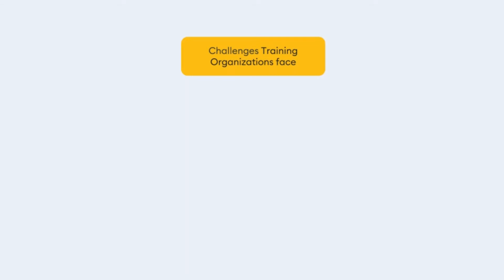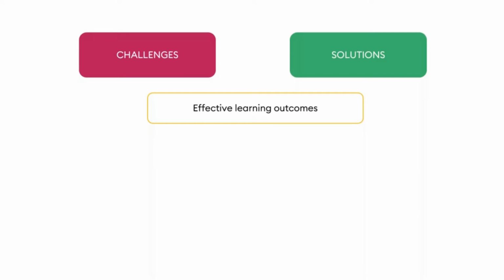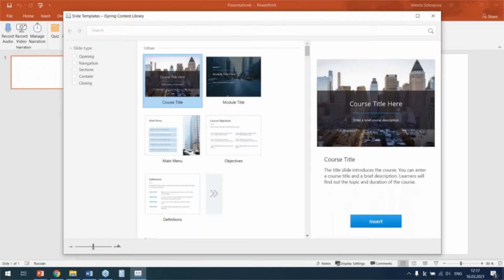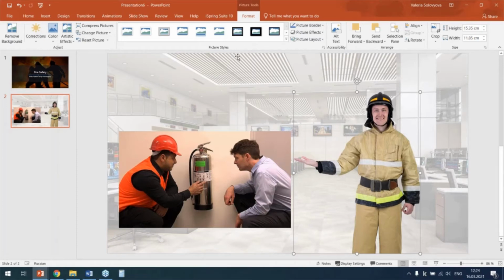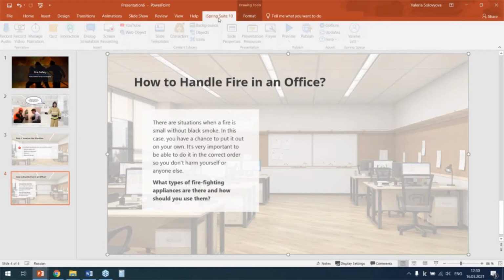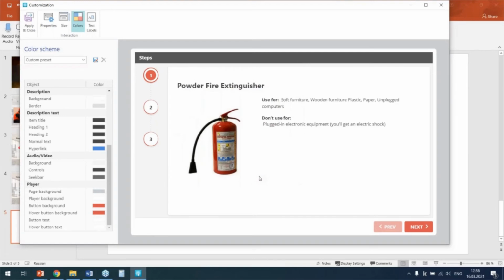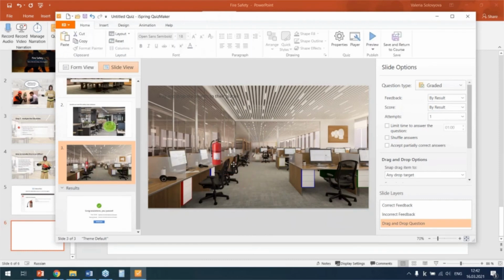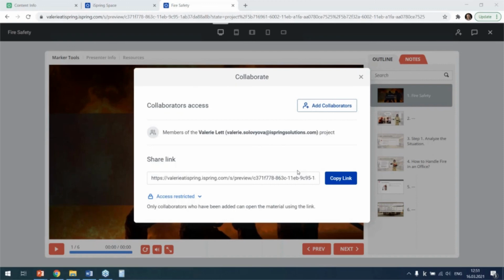Сontent creation hurdles: 6 tips for Training Organizations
Have you thought about or already attempted to create training content, but found it to be overwhelming, overcomplicated, and much too expensive?

During the session we will:
-Provide you with specific case studies with different RTOs
-Talk about the main difficulties RTOs typically face in content creation
-Expand on the different authoring tools and solutions that are available
-Show you how iSpring has already helped numerous RTOs handle content creation
-Provide a demo of a finished course created in iSpring Suite and uploaded to iSpring Learn